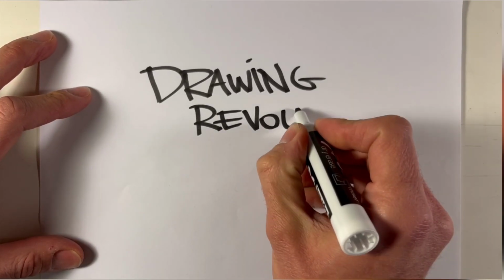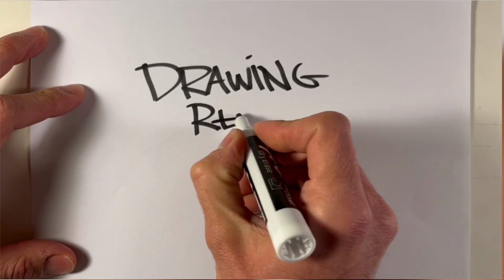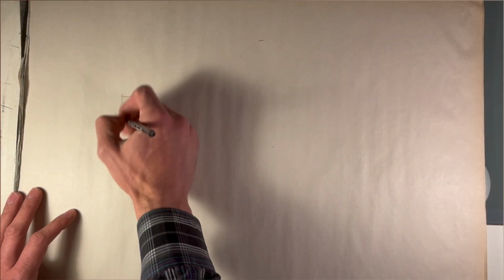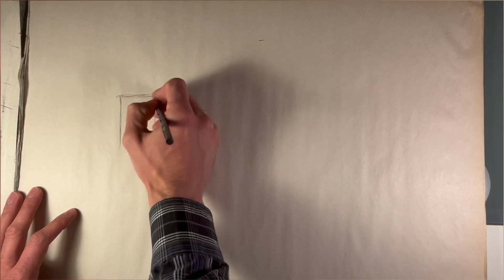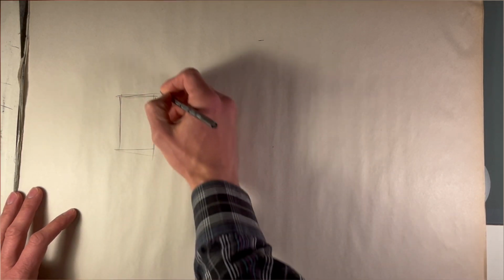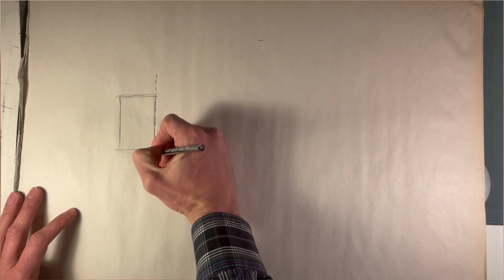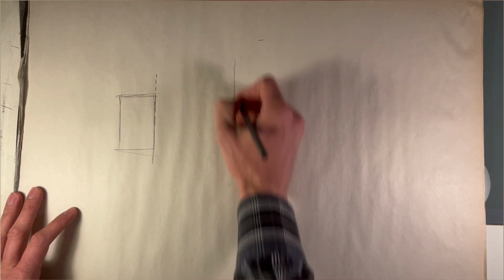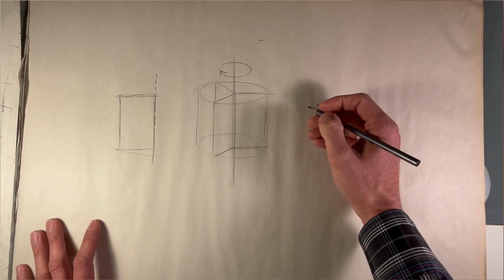Drawing Revolve Forms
How to draw revolve forms in line form.